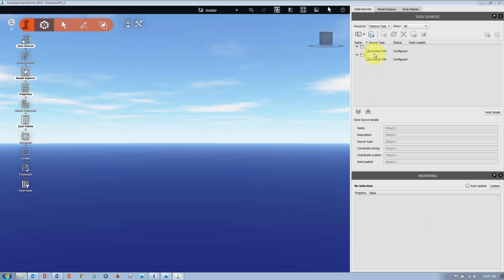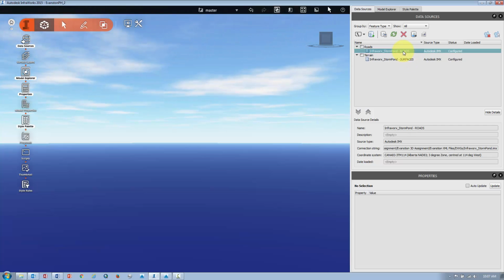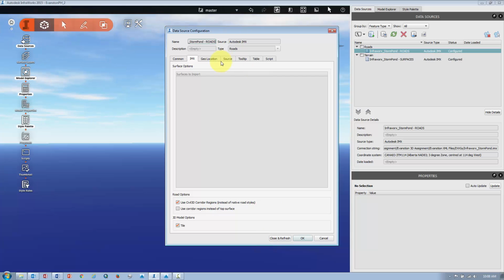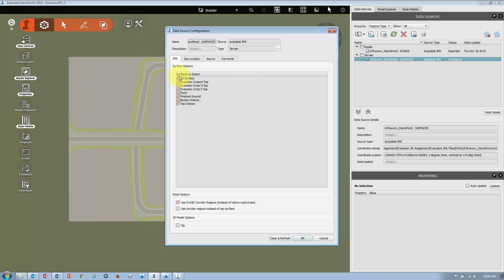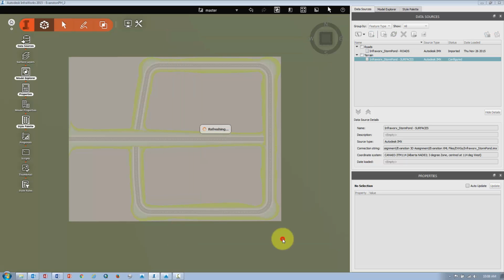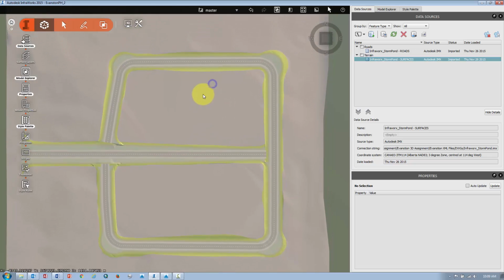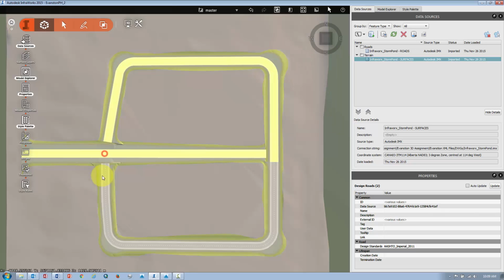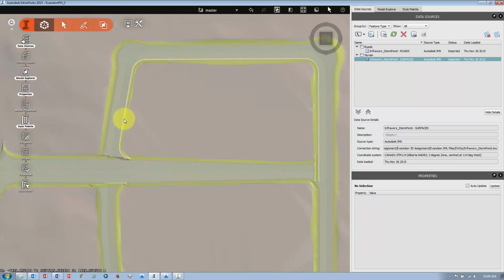Configuring Data in Infraworks